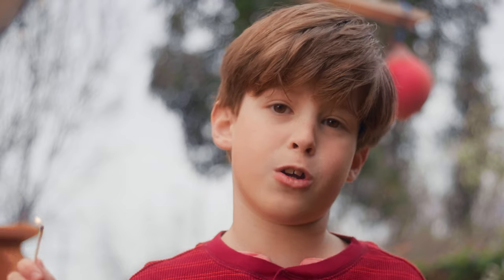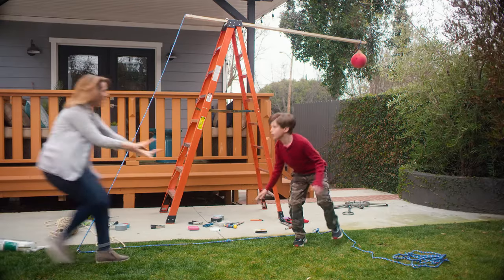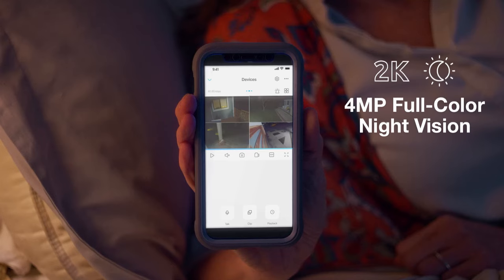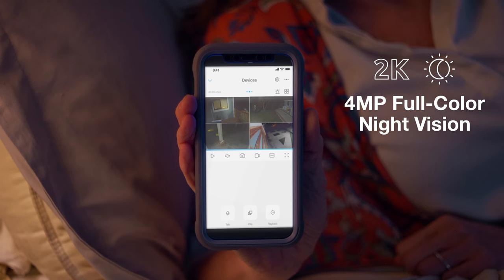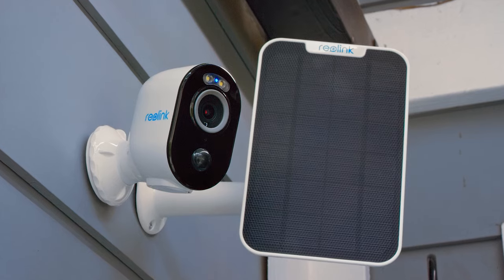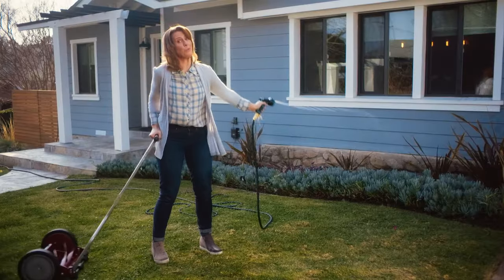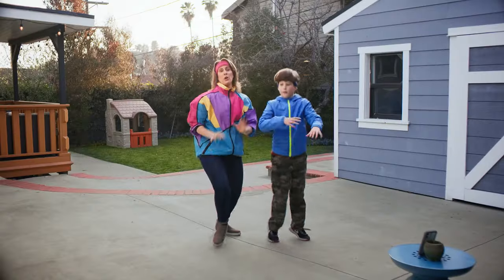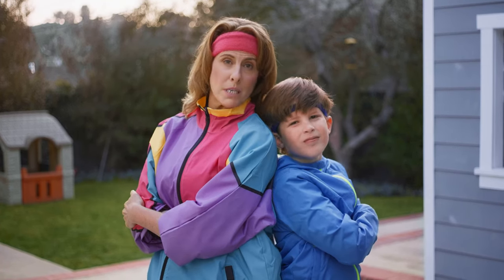Meet Argus 3 Pro, 2K Wire-Free Spotlight Security Cam, with 2.4/5 GHz WiFi, Person/Vehicle Detection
Upgraded wire-free home security, with Reolink Argus 3 Pro, a 2K 100% wireless spotlight security camera, featuring 2.4/5 GHz WiFi connection, true color night vision, and smart person & vehicle detection.

✅ 2K 4MP Super HD
✅ Color Night Vision
✅ Person/Vehicle Detection
✅ 5 GHz/2.4 GHz WiFi
✅ Battery/Solar Powered
✅ Works with Alexa & Google Home

See exactly what's happening in and around your home in 2K 4MP resolution, even at night, with full-color video footage.
with the advanced on-camera person and vehicle detection, you only get notified on your phone when that matters. No subscription fees.
Once an intruder is detected, the camera's spotlights and the siren will be triggered to ward off the would-be criminal. Stop the crime before it happens.
Coverage for your home, backyard, shed driveway, and other outdoor areas.
Other features include battery or solar-powered options, 2.4/5 GHz WiFi, two-way audio, IP65 weatherproof, and timelapse.